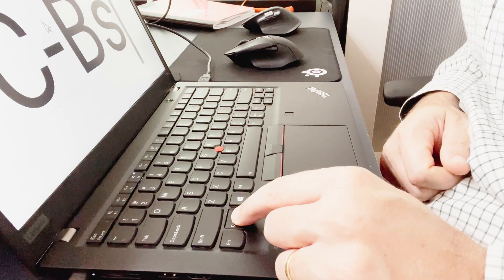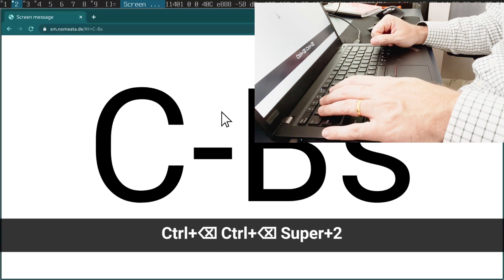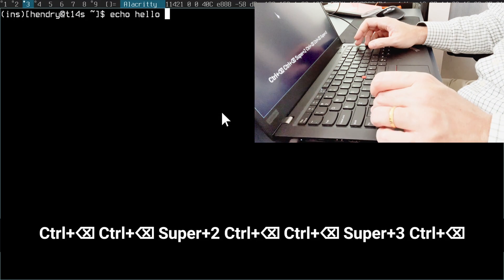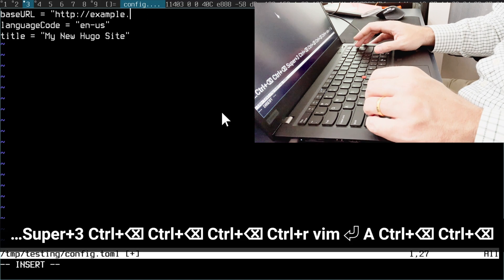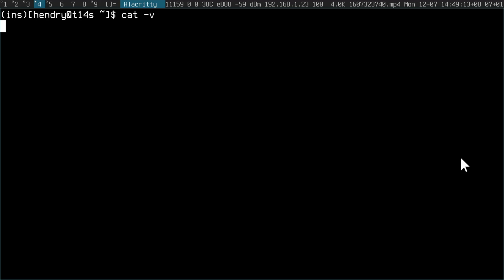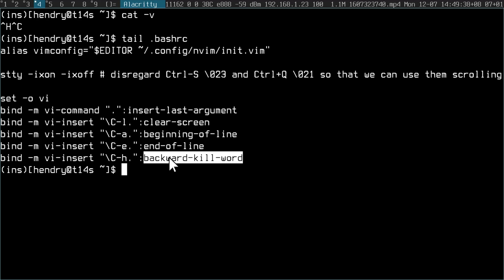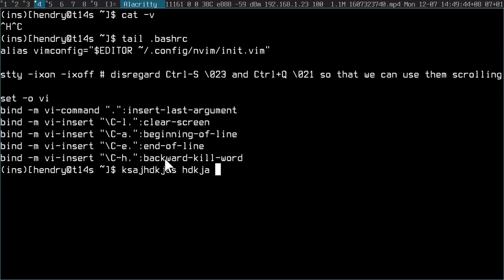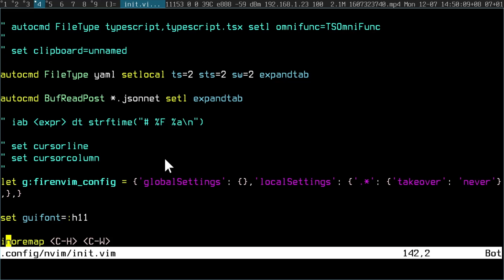Consistently killing the last word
00:00 Demo
0:27 Introduction
1:00 How to bind your browser
1:09 How to bind your terminal
1:36 How to bind your editor's ~/.vimrc